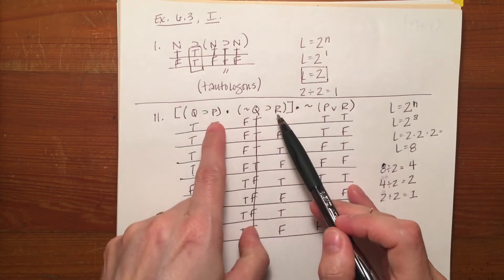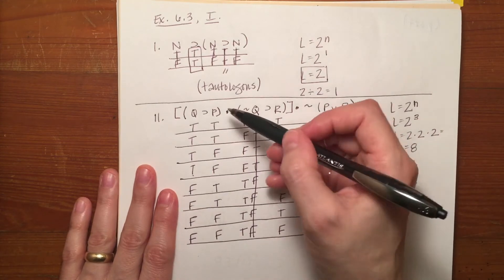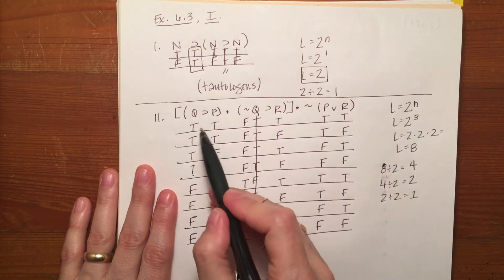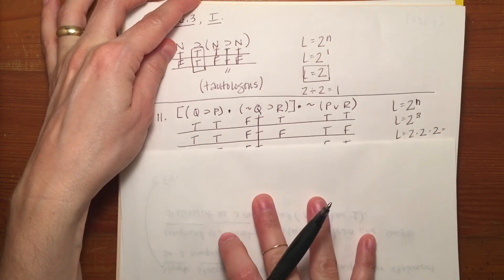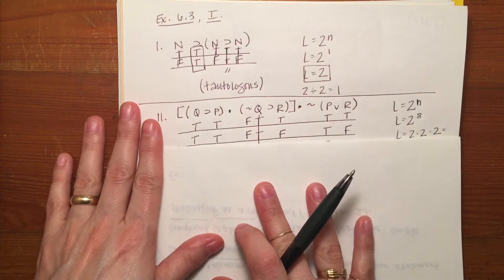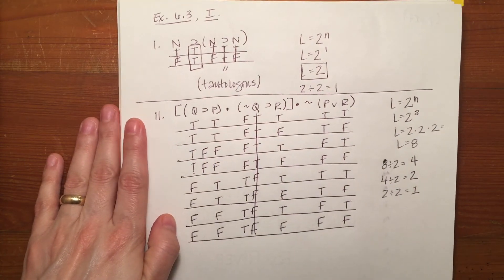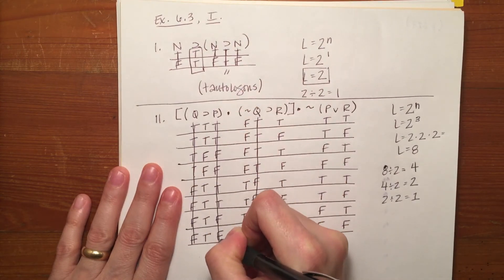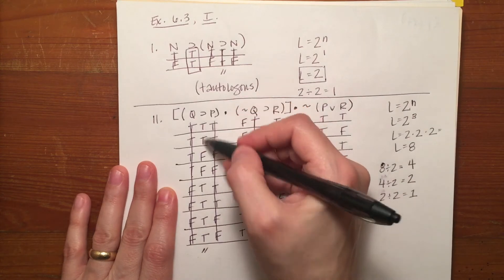Examples: Truth Tables for Propositions (IV)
Two examples of truth tables for longer propositions